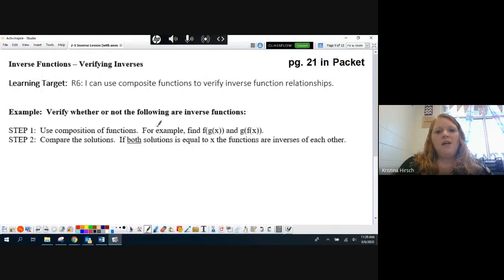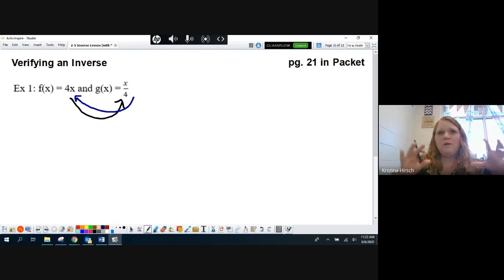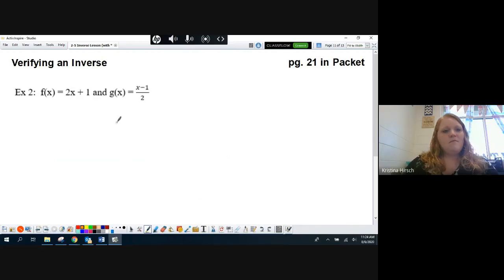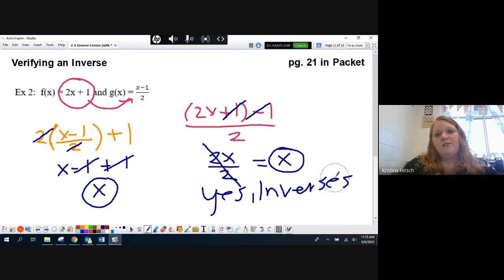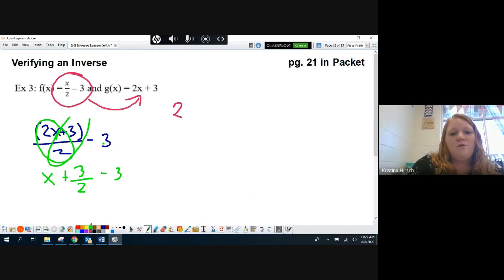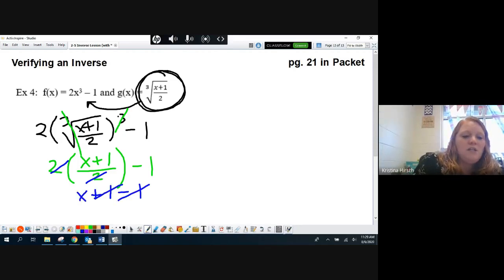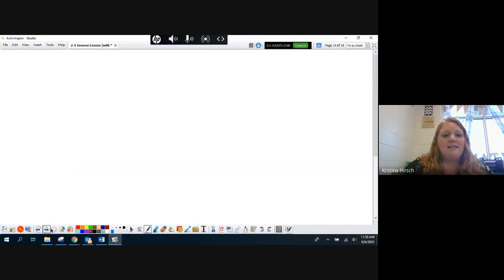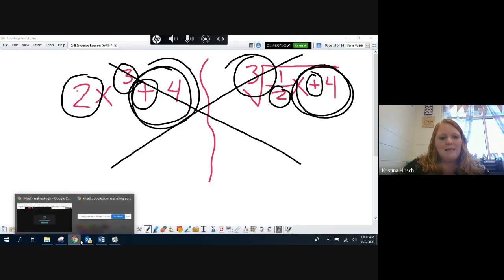Unit 2-5 - Inverses 2 verifying inverses